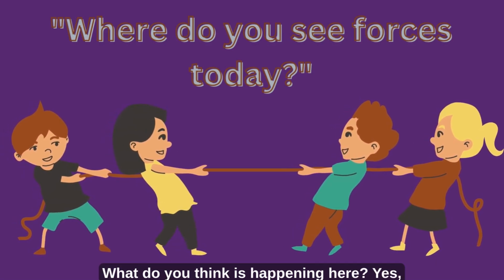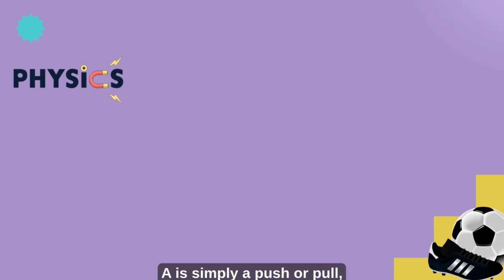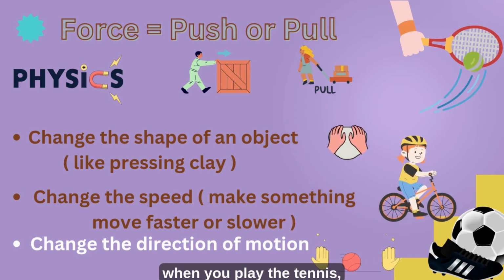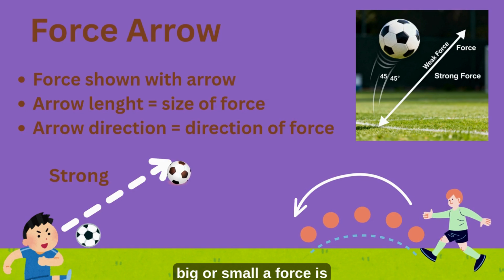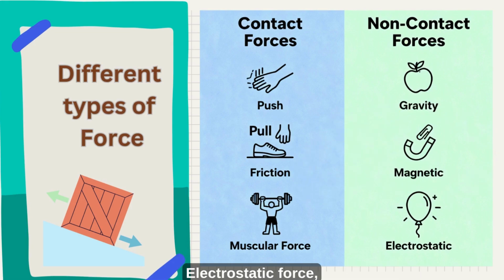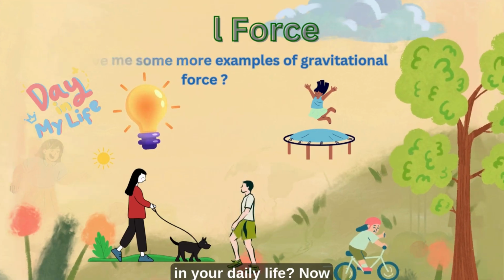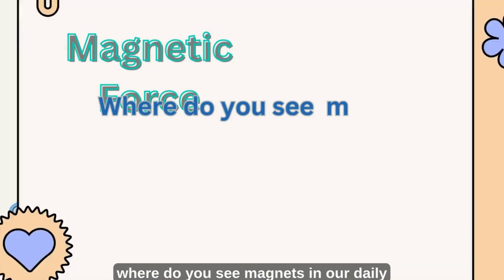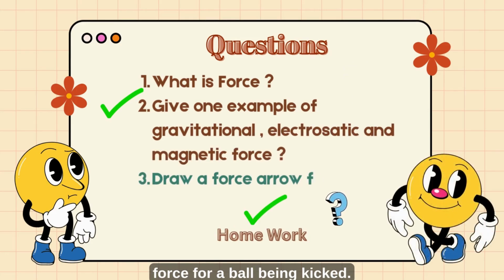1.1 Introduction to Forces / Part - 1 / Science / Physics / My science Diaries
"Have you ever wondered why apples fall from trees, or why it's hard to push a heavy box? Today, let’s unlock the exciting secrets behind every movement around us, using the power of science! Get ready to be amazed by Forces—the invisible helpers of our world!"
"Welcome! In this lesson, we’ll discover what forces are and how they make things move. From simple pushes to pulls, forces are part of everything we do every day. Are you ready to find out what’s behind all the action around us?"

Timestamps :
0.00 -  Introduction to force
0:47 - Objective
01:02 - What is Force ?
01:34 - Example of force
02:11 - Force arrow
02:54 - Different types of force
04:06 - Gravitational force
04:39 - Electrostatic force
05:10 - Magnetic force
05:40 - Measurement of force
05:53 - Summary
06:11 - Question time
06:25 - Homework